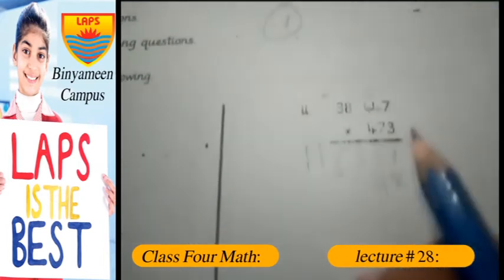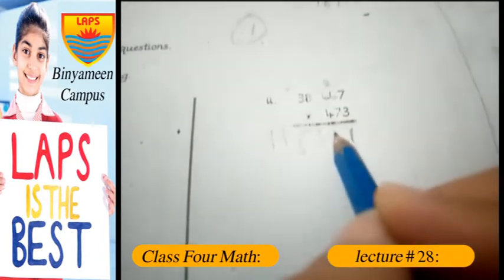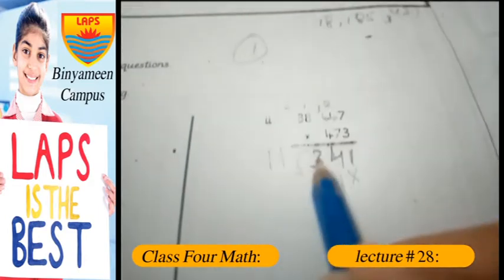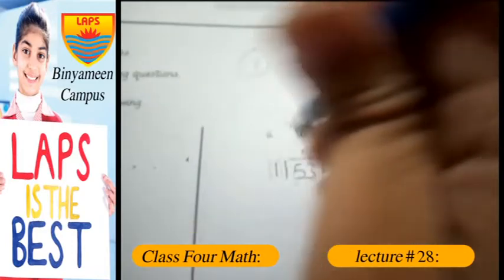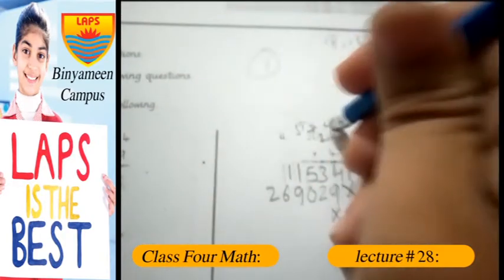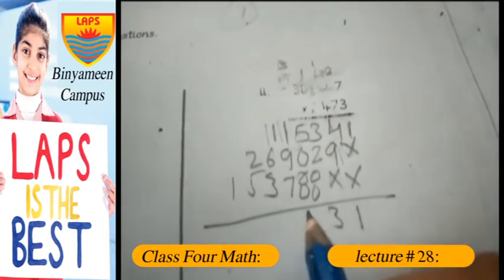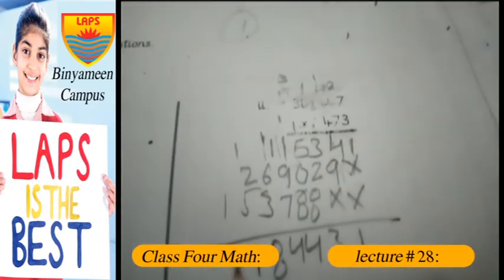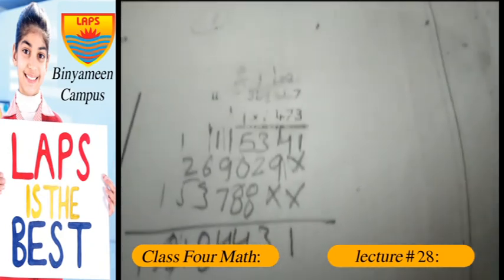Class 4th Math Lecture 28